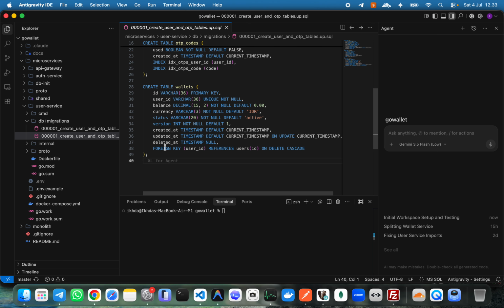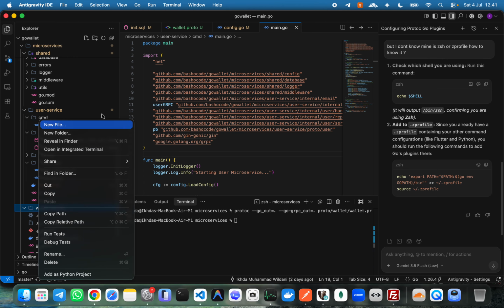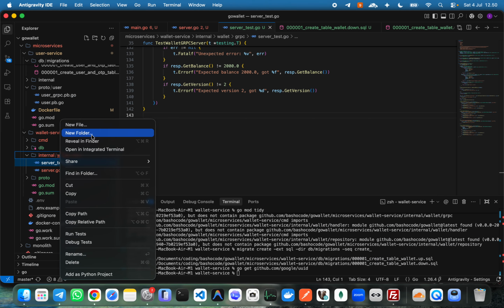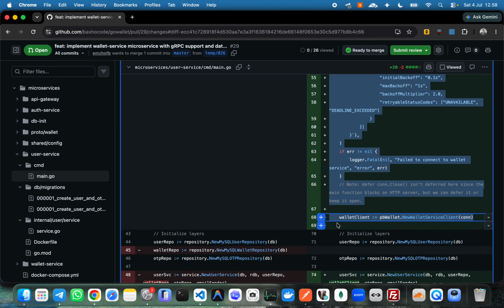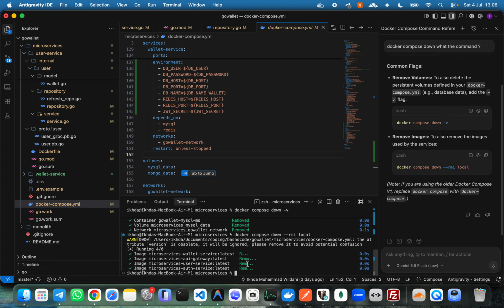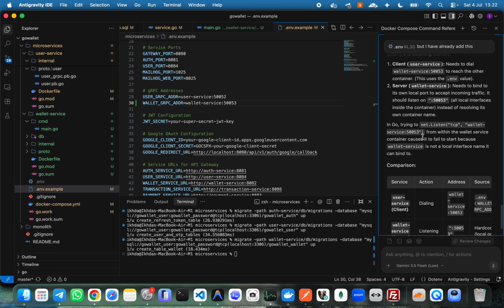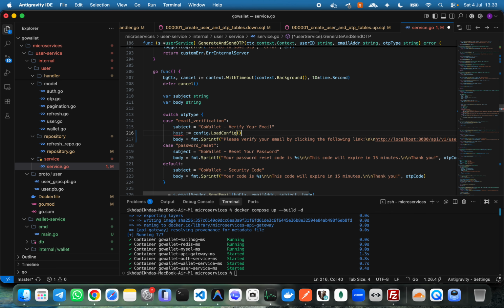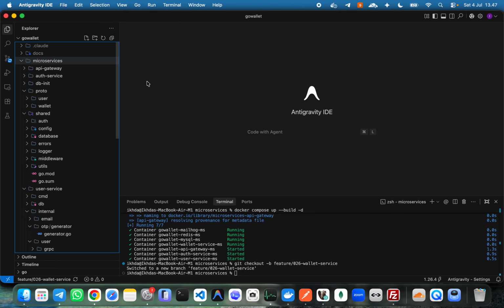Golang Microservices Full Course #26 - Splitting Wallet Service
# Build a Wallet App with Go – EP26: Splitting the Wallet Service

In Episode 26, we continue our migration to a microservices architecture by **extracting the Wallet module into its own dedicated Wallet Service**. Instead of managing wallet operations inside the monolith, we'll isolate all wallet-related business logic into an independent service responsible for wallet creation, balance management, and financial operations.

This separation allows the Wallet Service to scale independently, maintain clear ownership of its data, and communicate efficiently with other services through **gRPC**. Service decomposition based on business capabilities is a key principle of successful microservices architectures.

* Why the Wallet module should become its own microservice
* Defining clear boundaries for the Wallet Service
* Extracting wallet business logic from the monolith
* Designing an independent Wallet Service
* Communicating with other services using gRPC
* Managing wallet data independently
* Integrating the Wallet Service with the API Gateway
* Best practices for scalable financial microservices

By the end of this episode, your Wallet application will have a dedicated **Wallet Service** capable of handling wallet-related operations independently while seamlessly communicating with the rest of your microservices ecosystem using gRPC.